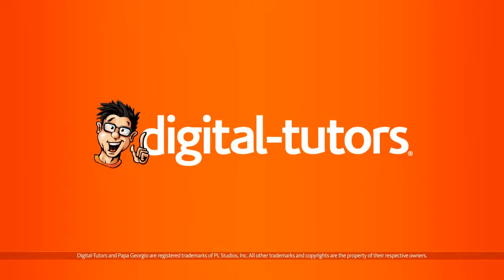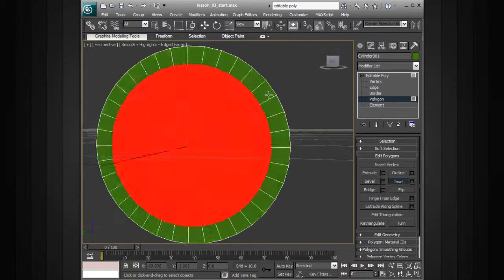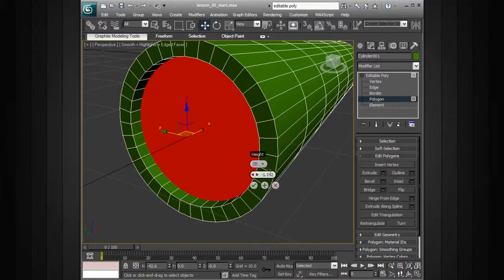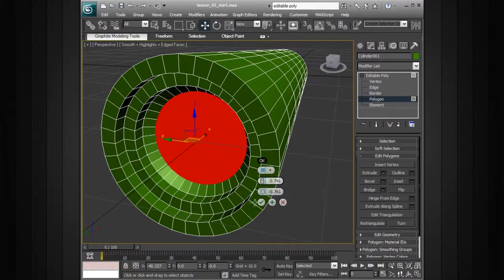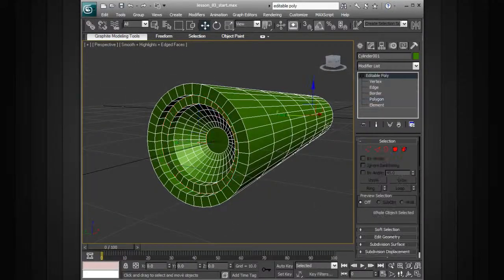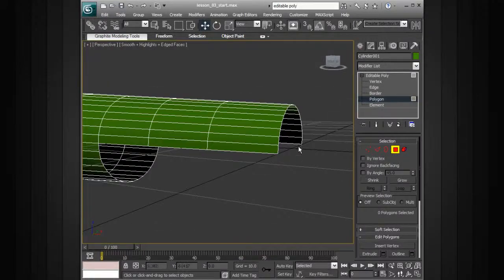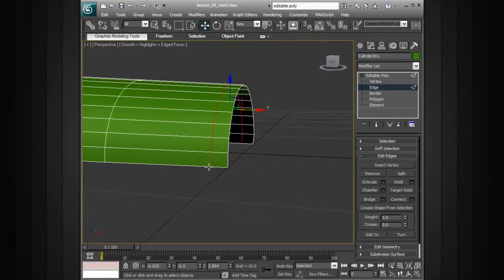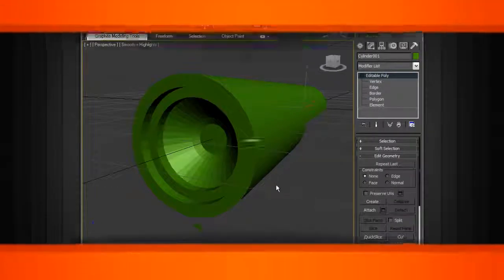3ds Max Tutorials Introduction to 3ds Max 2011 Tutorial 13